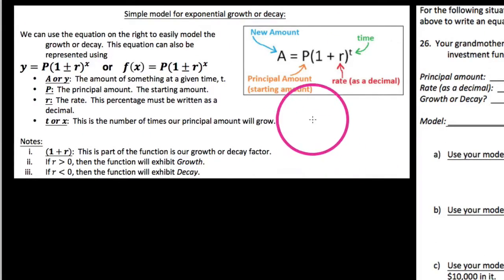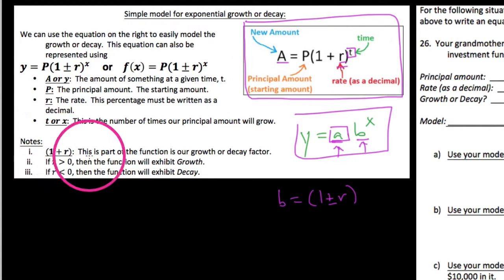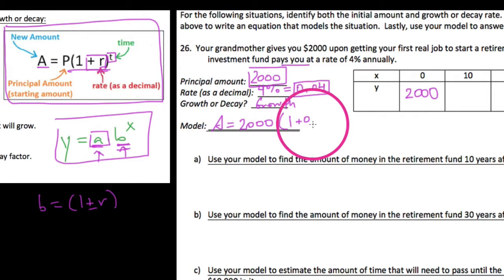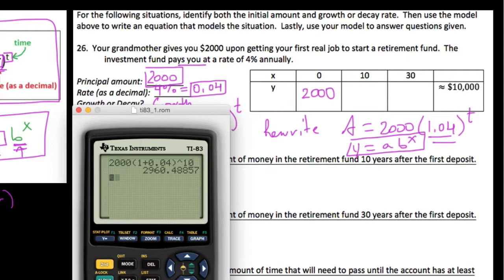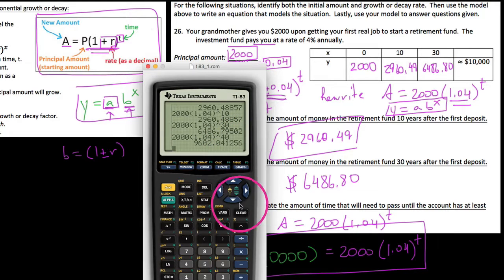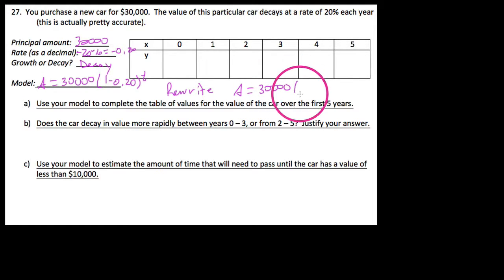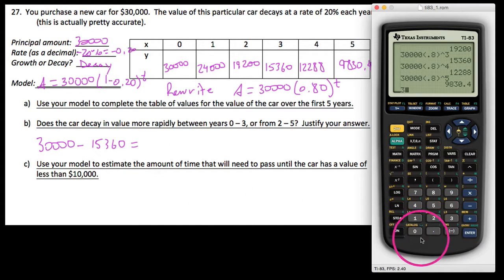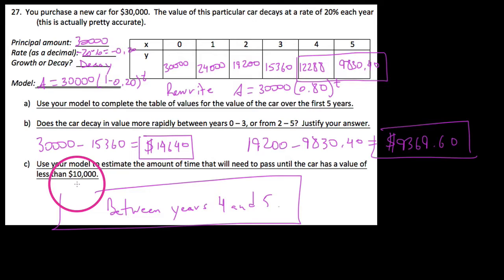Simple Growth and Decay Modeling example